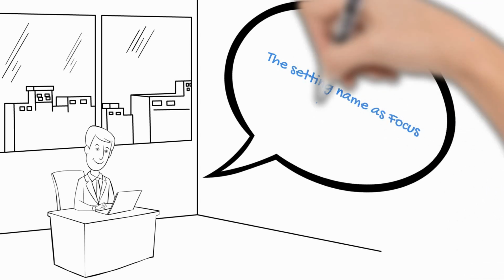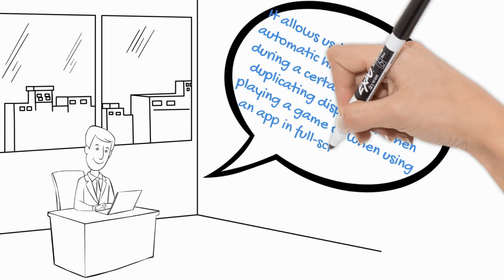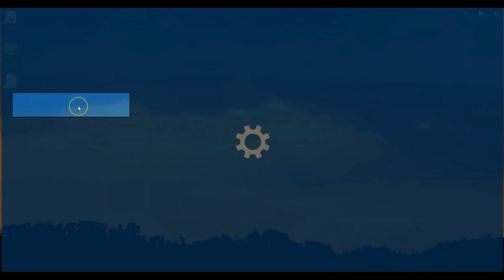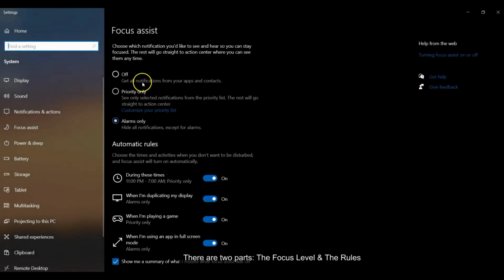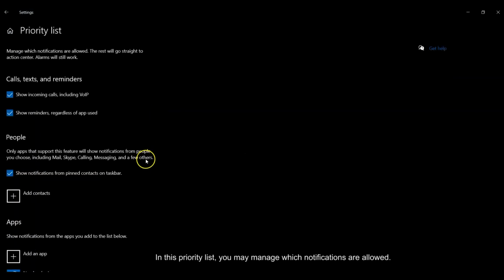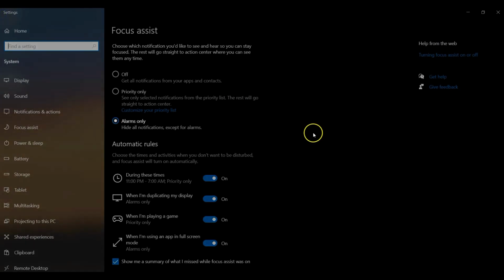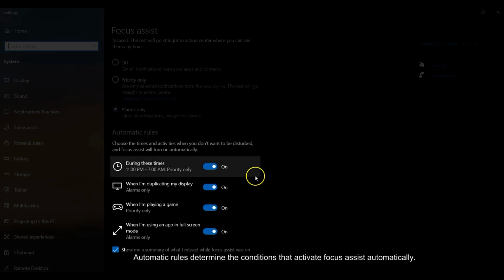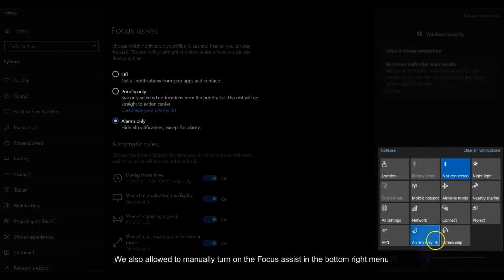🆕How To Disable Annoying Notifications With Windows 10 Focus Assist ▶ Set Rules To Hide Notification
In order to learn about How to disable annoying notifications with Windows 10's Focus Assist, you must visit: 🏽👉🏾

This video is presenting How to disable annoying notifications with Windows 10's Focus Assist valuable information but also try to cover the following subject:
-Setting rules to hide notification
-Determine condition to automatic turn on focus assist
-Windows 10 feature Focus Assist

So you wish to know more about How to disable annoying notifications with Windows 10's Focus Assist, I did too, and here is the video that I created around this topic.
How to disable annoying notifications with Windows 10's Focus Assist intrigued me so I did some research study and uploaded this to YT.
If you want to learn more regarding Setting rules to hide notification I advise you to take a look at our various other video clips
If you were searching for more details about Setting rules to hide notification or Determine condition to automatic turn on focus assist did this video help?